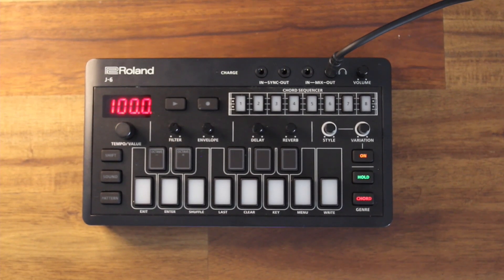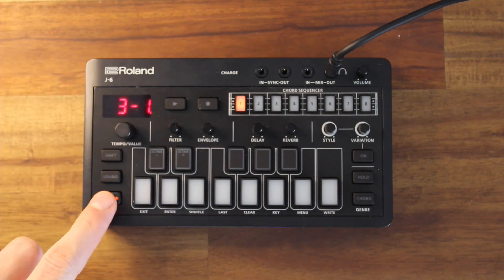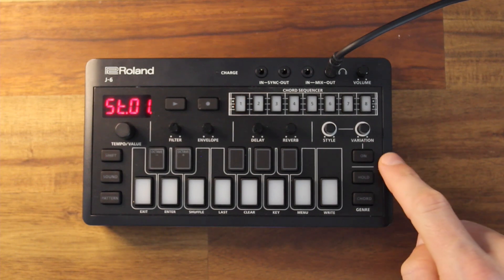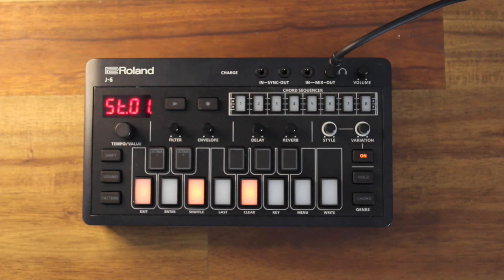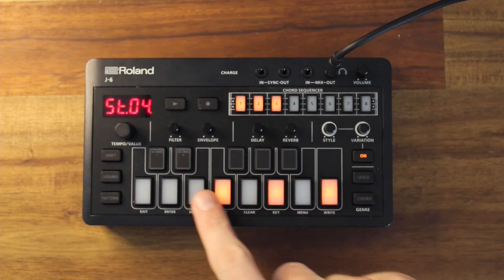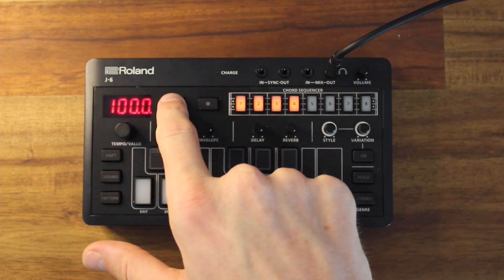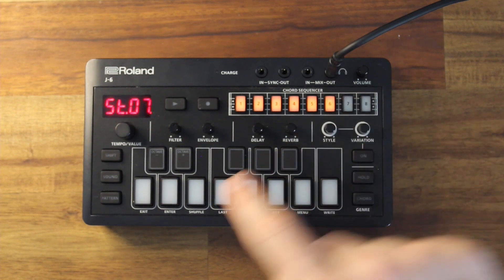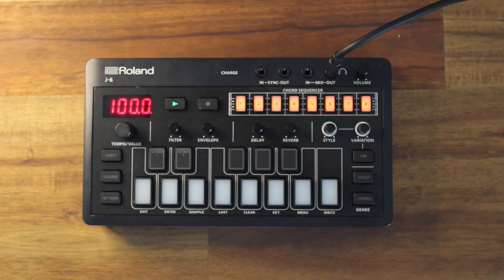AIRA Compact J6 Tutorial: How to step sequence chords